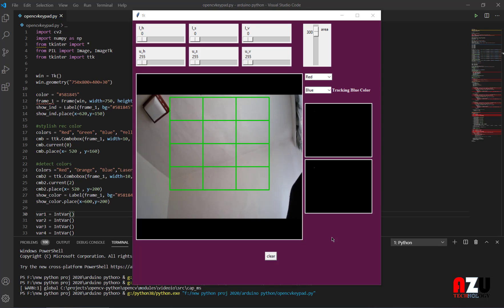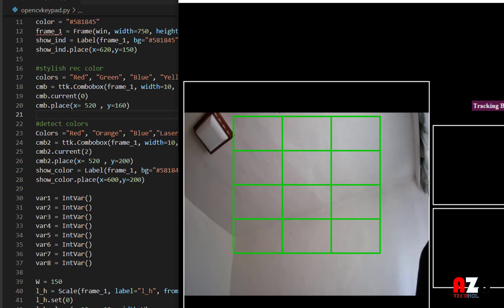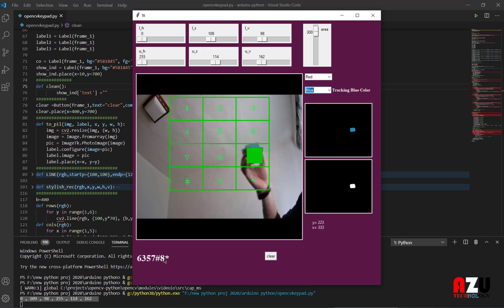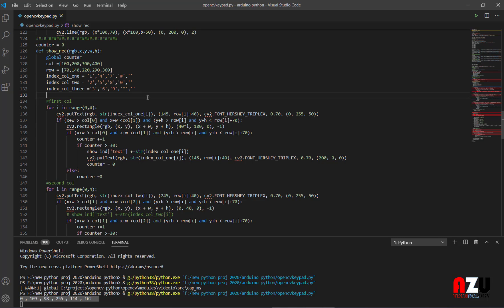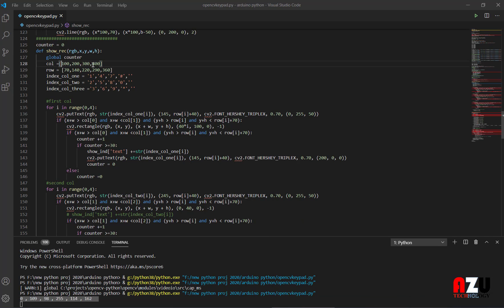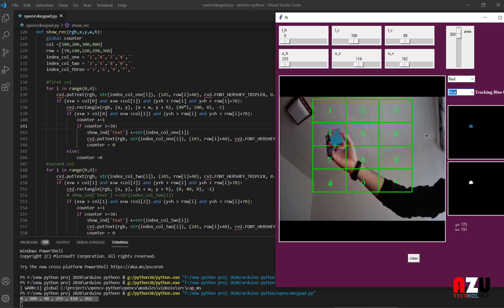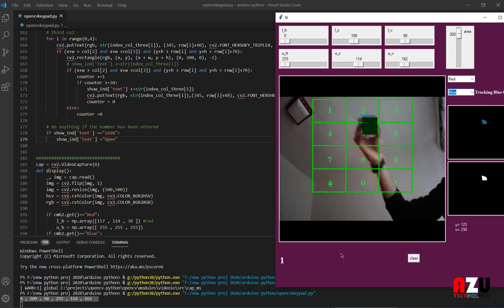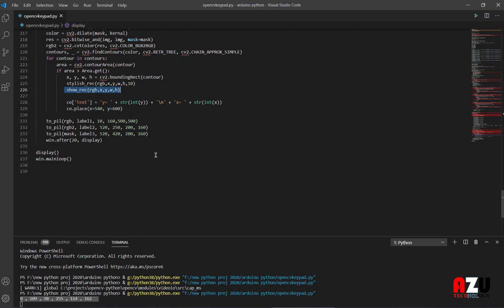Opencv and Tkinter making numbers keypad